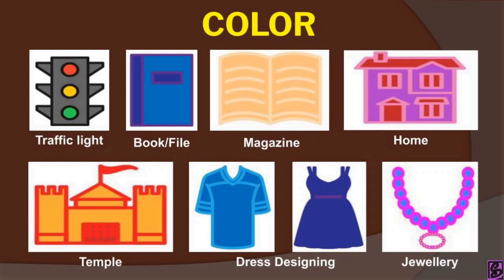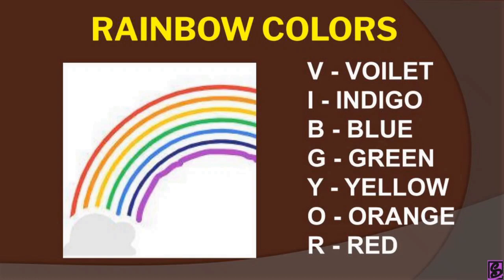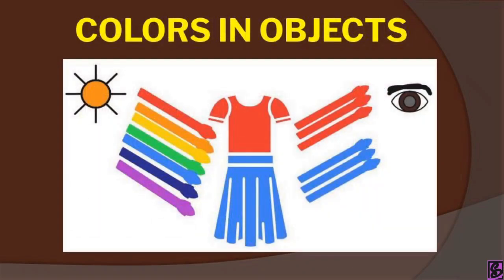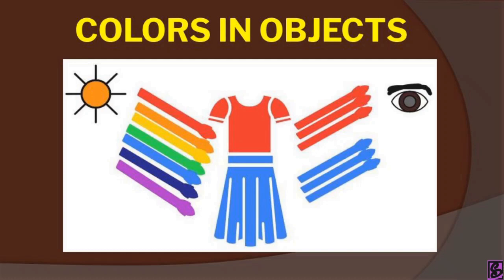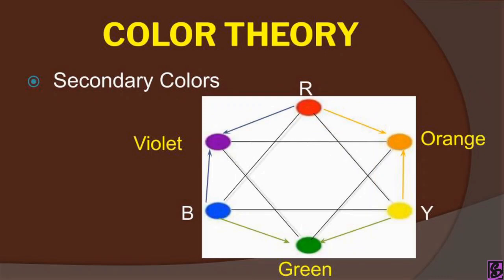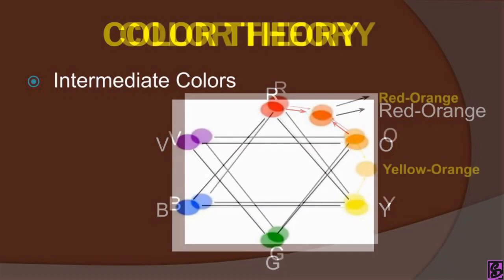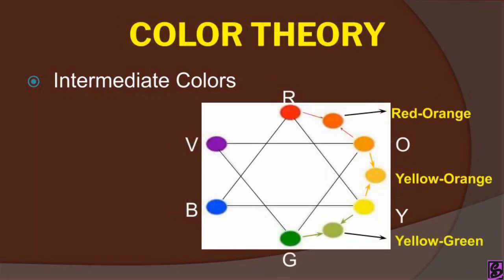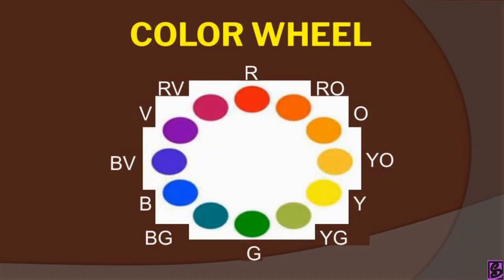Color Theory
This video illustrate basics of color theory. Color has much importance in everyday life. Color theory involves primary, secondary and intermediate colors that are elaborated in color chart.